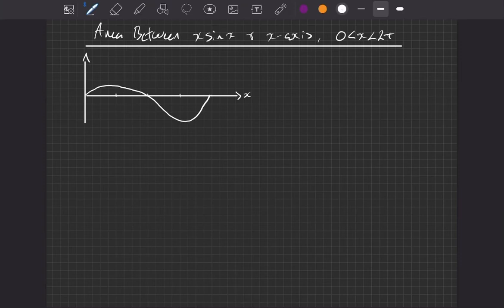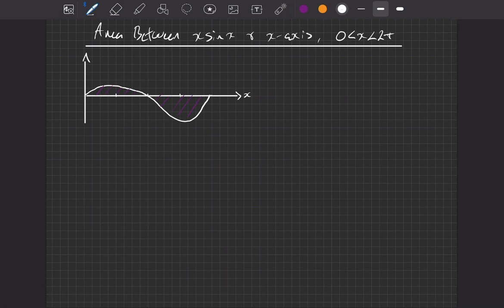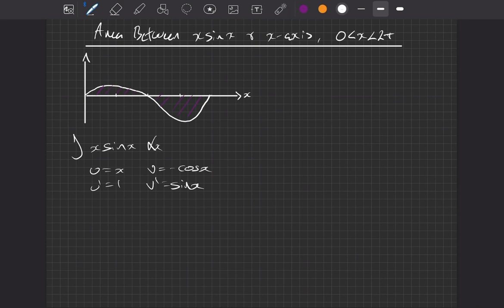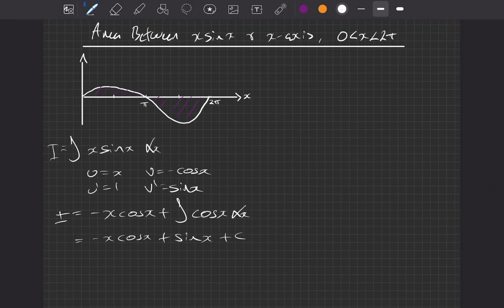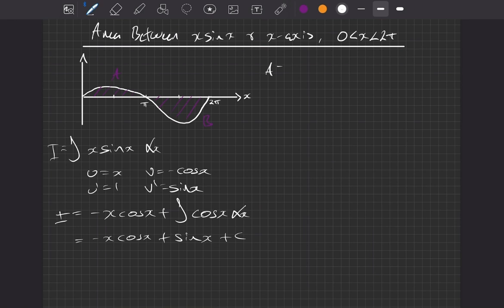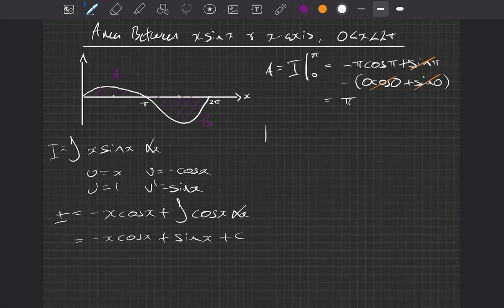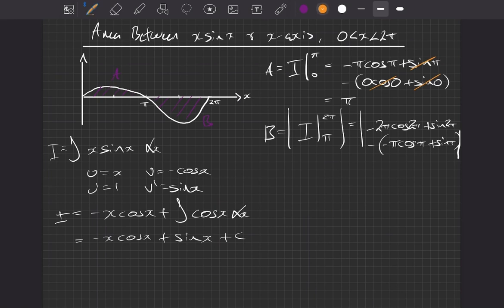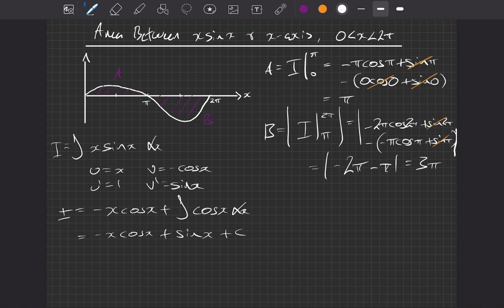Finding the Area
Hello, in this video I show how to find the area between xsinx and the x-axis using integration by parts.